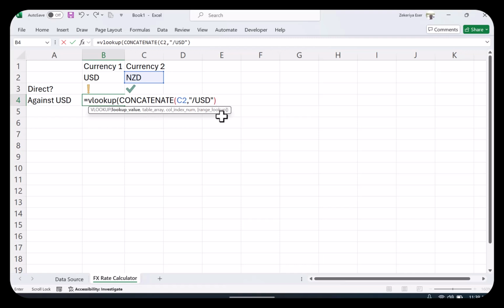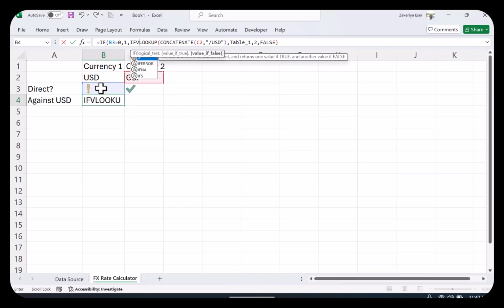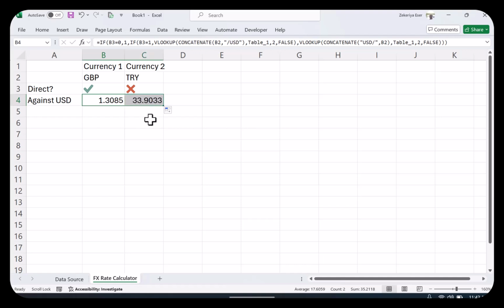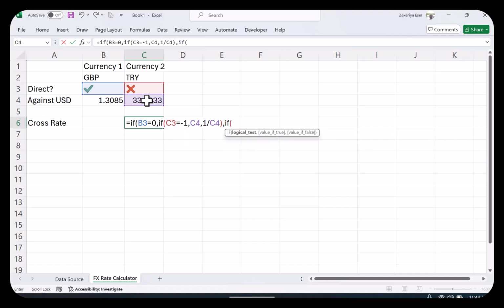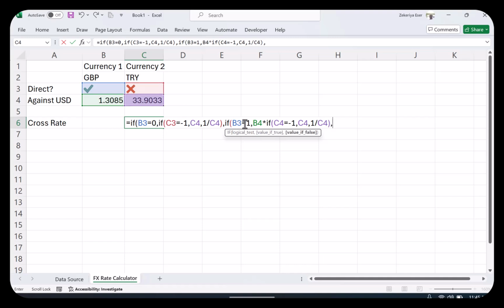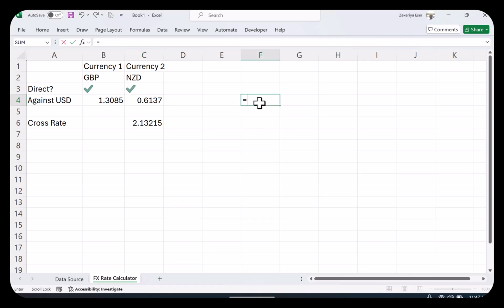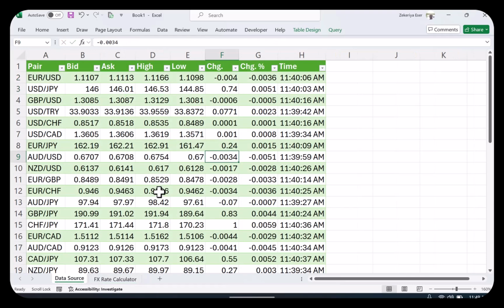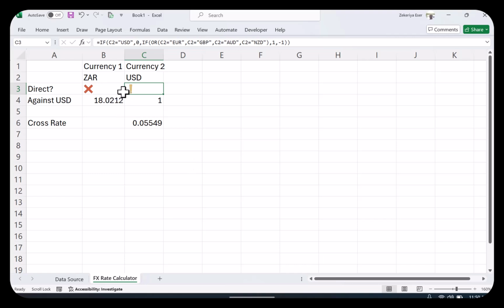FALL 2024 FIN 330 Aug 22 Part 4 of 6